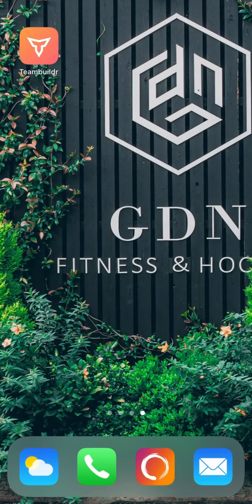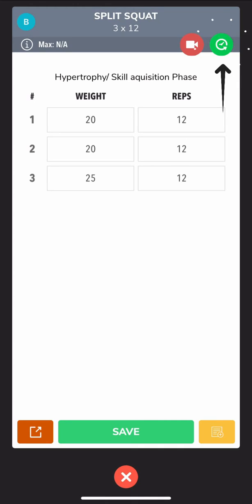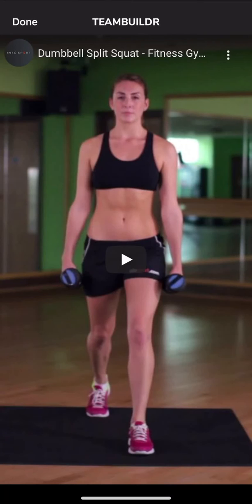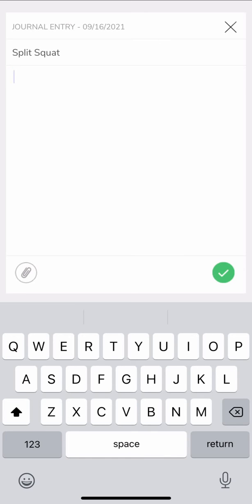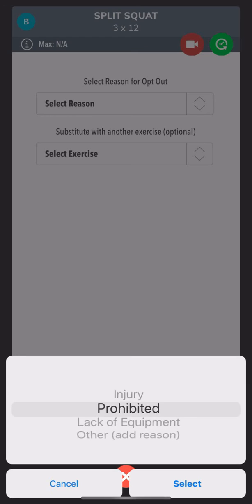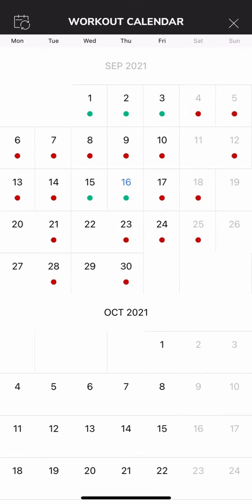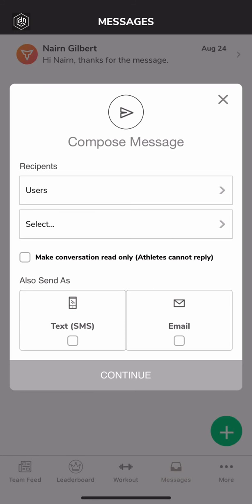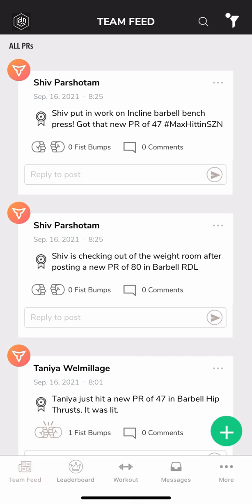How to use the TeamBuildr App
A short instructional video on how to use the Teambuildr Strength & Conditioning App.